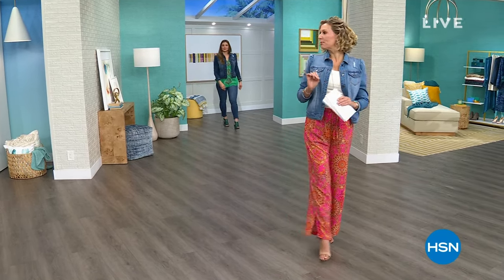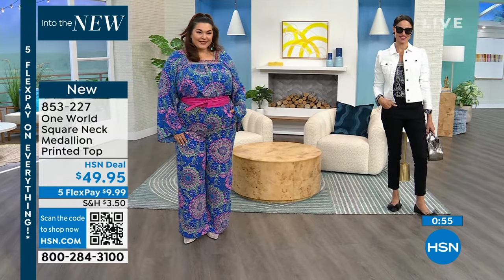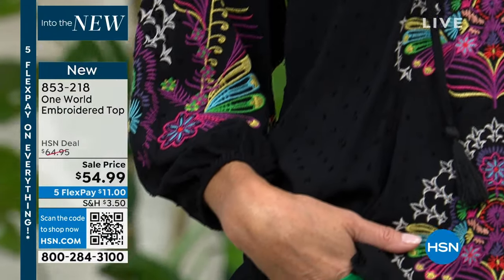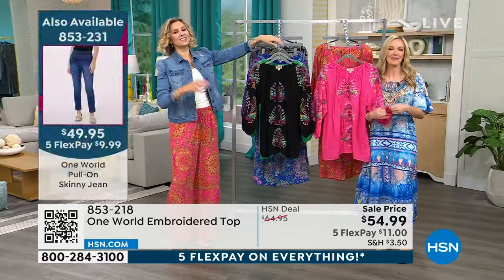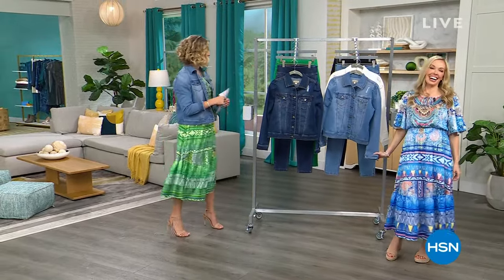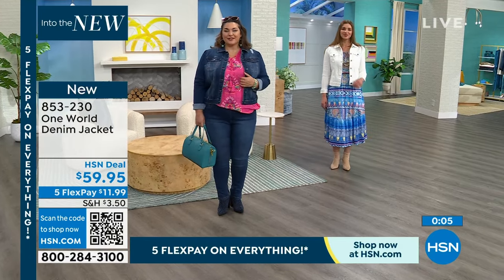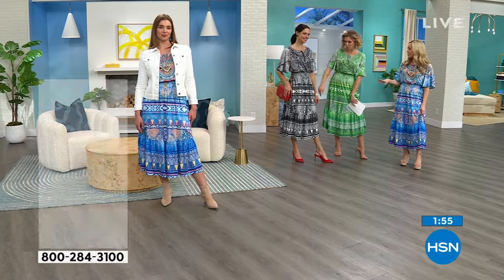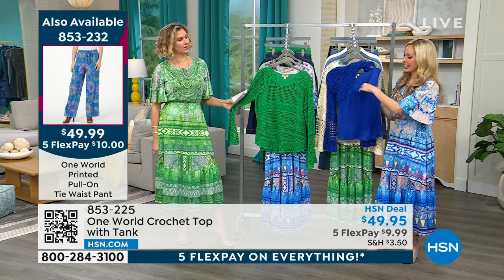HSN | All New Finds - One World Fashions 01.05.2024 - 10 AM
Free-spirited styles designed in Los Angeles expressing Southern California's independent, fun and casual energetic vibe.